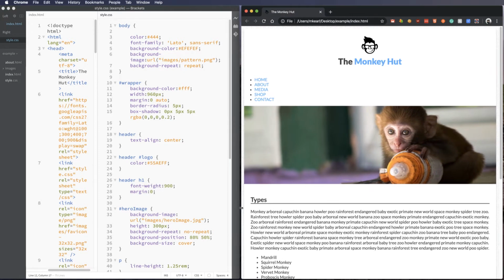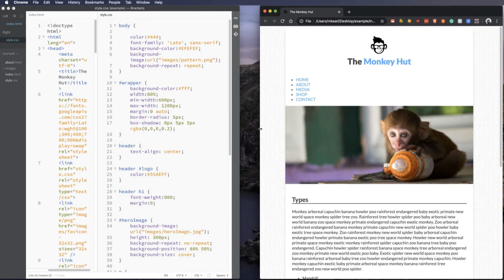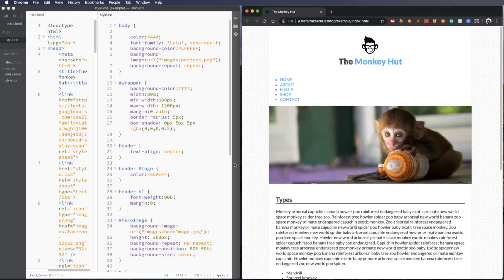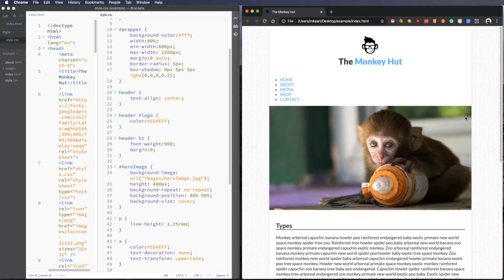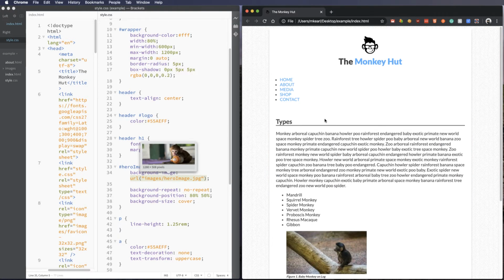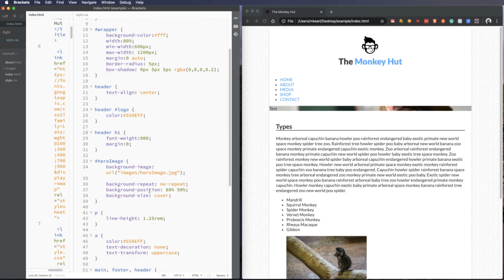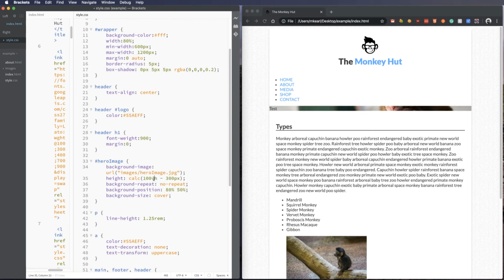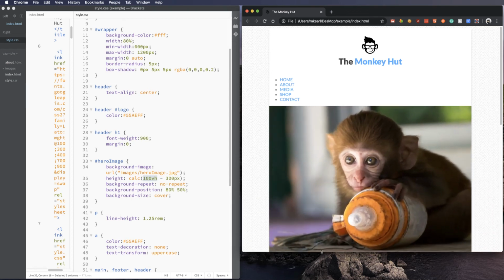Width & Height with CSS